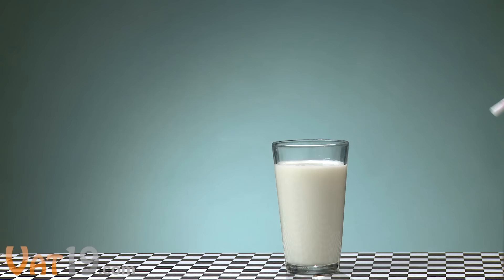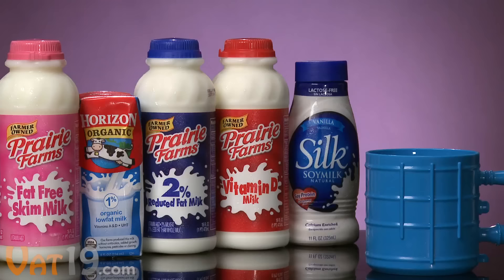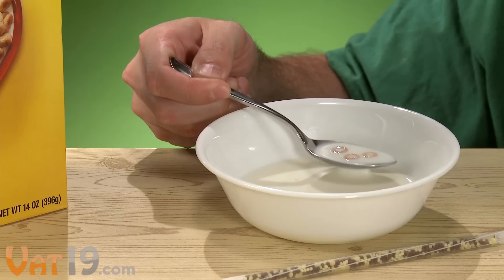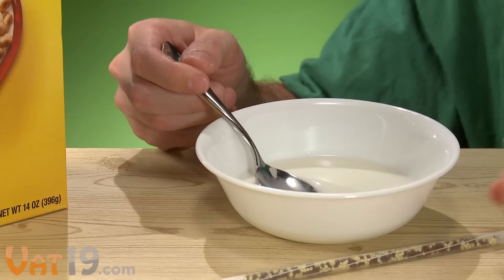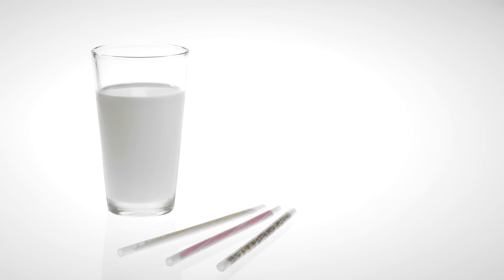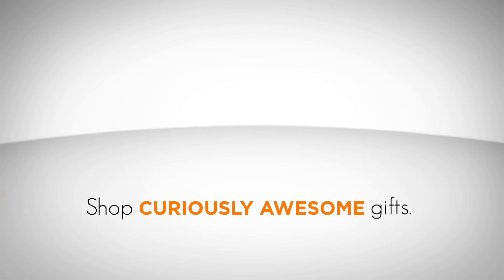Magic Milk Straws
Get reluctant kids to drink milk or have a special treat with the four awesome flavors of Magic Milk Straws!

We all know that milk does a body good, but many growing kids want more flavorful drinks. With Magic Milk Straws, even the most reluctant kids (and adults, too!) will be begging to drink a glass of milk every day.

Each Magic Milk Straw is crammed with all-natural flavor beads which transform your milk into a delicious treat. As you sip, the beads dissolve and infuse tasty strawberry, chocolate, vanilla milkshake, or cookies and cream flavor into your milk.

Magic Milk Straws are low in sugar, lactose-free, gluten-free, preservative-free, and have zero fat and cholesterol. They're such a great way to encourage milk drinking that the Milk Processor Board lent their Got Milk? brand to the product! Each set includes six single-use straws.